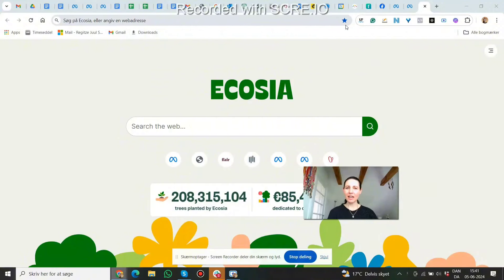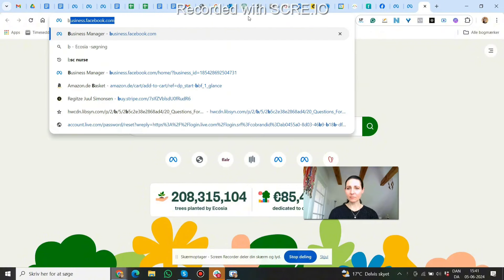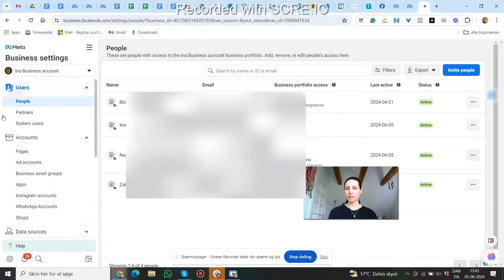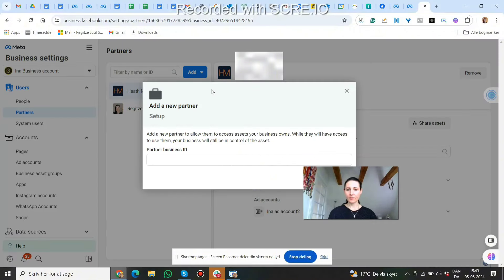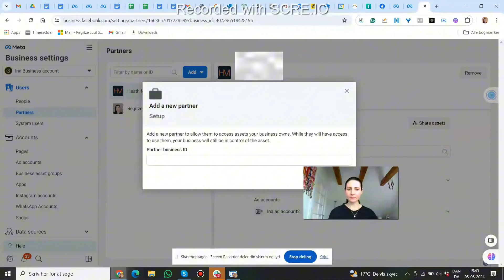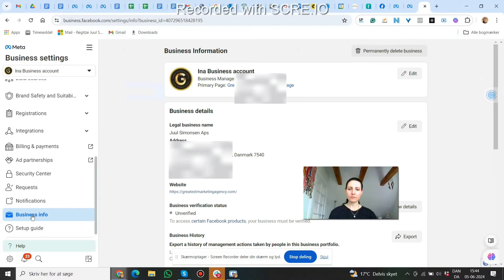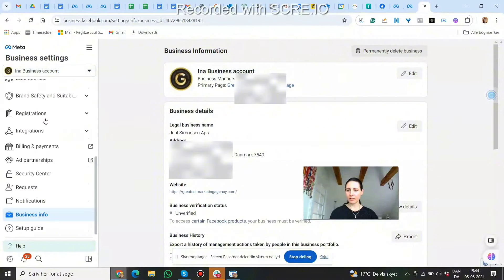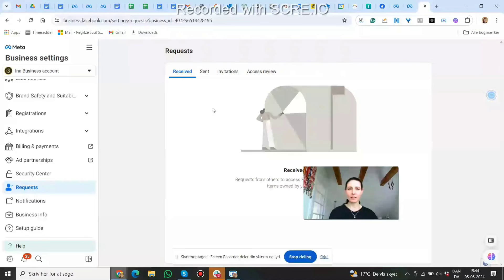How to give others (I.A. Agency) access to your FB ad account 🤓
Please comment and let me know what you think, and want to hear more about? ✍️

if you want to learn more about the ONLY Evidence based diet for health, weight loss and reversing disease.☺️

Download a lot of Free resources about a wholefood plant based diet on our
Everything I say is based on science and research done by top researchers of the world.📚 Many of them from Dr. Michael Greger, Dr Neil Barnard, Dr. Cyrus Khambatta, Dr. John McDougal, Dr. Colin Campbell, PhD Bruce Lipton, Dr. David Sinclair, Mindset coach Stefan James from projectlifemastery, just to mention a few. This information is also supported by the nonprofit organization Truehealthinitiative.org consisting of hundreds of leading experts in health and nutrition worldwide.👩🏽‍🎓

Facebook and Instagram ad agency:
And check our my private rescue animal sanctuary on Instagram
Best wishes Regitze 🥰